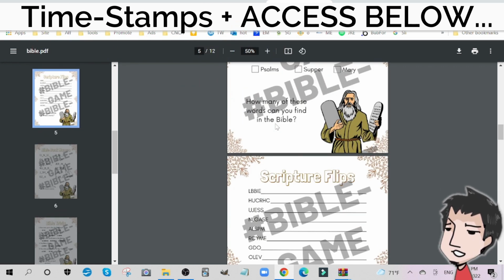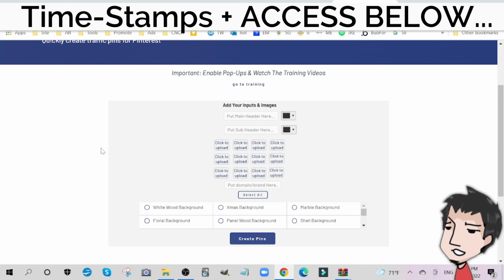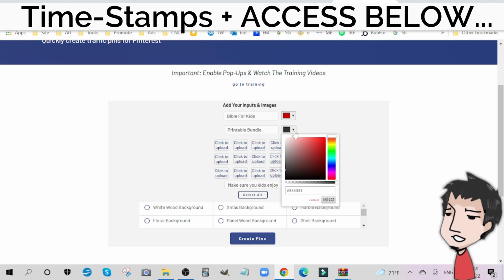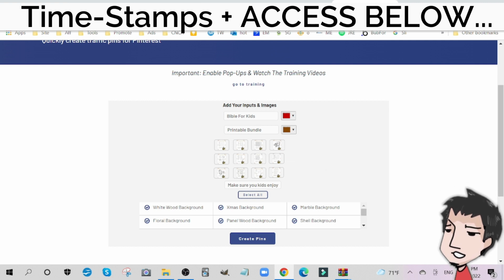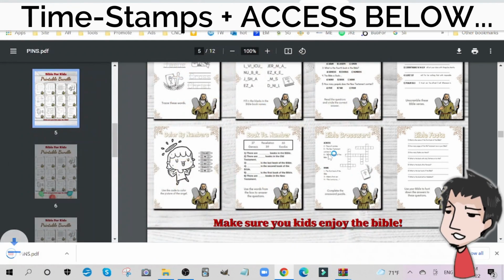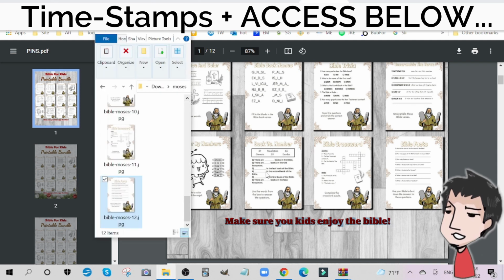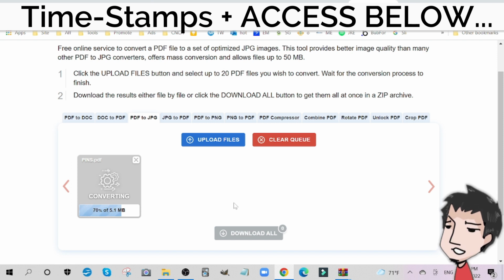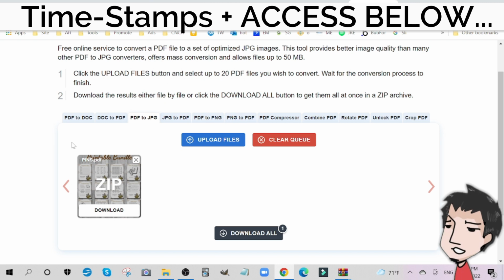How To Get Free Pinterest Traffic To Your Digital Products And Printables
Get tons of free Pinterest traffic to your digital products and printables.

I can't stress enough how powerful Pinterest traffic is, if you know how to leverage your printables and digital products then you too can potentially get loads of free Pinterest traffic.

Automatic Bible Printable creation 00:00
Sample Pinterest pins 00:46
New Pinterest Buster Generator 01:43

Automated Pinterest showcase pins 04:29
FLIP your pdf into Pinterest pins 06:17
Free Pinterest tool 07:27